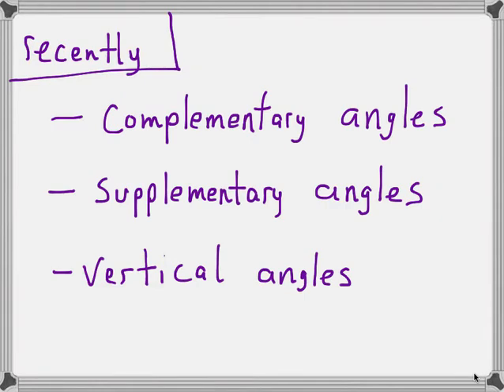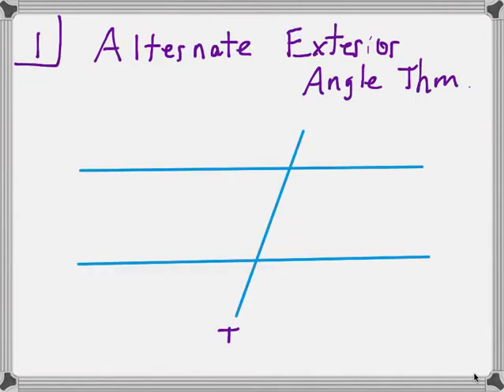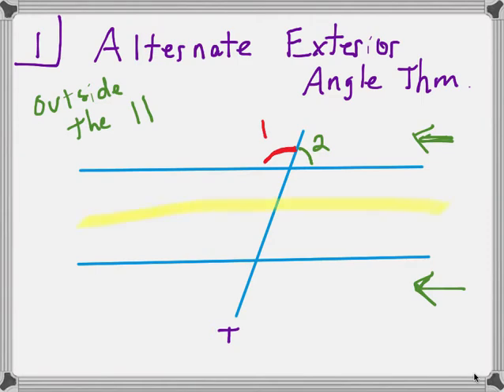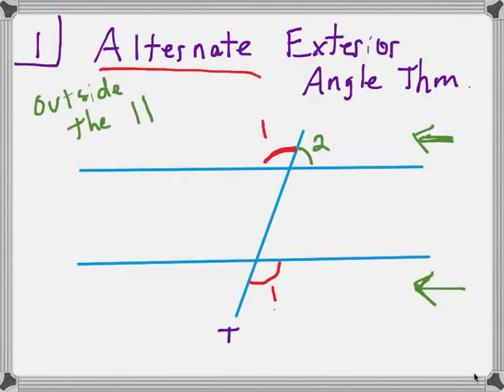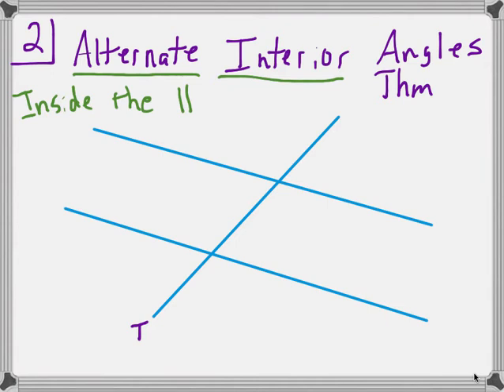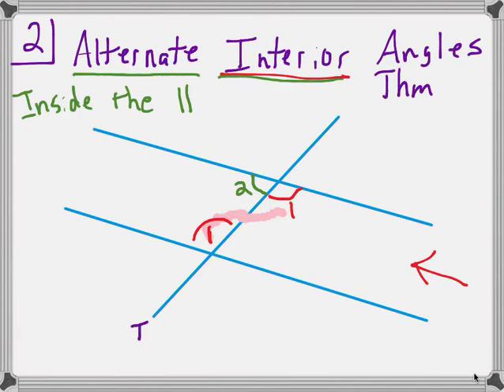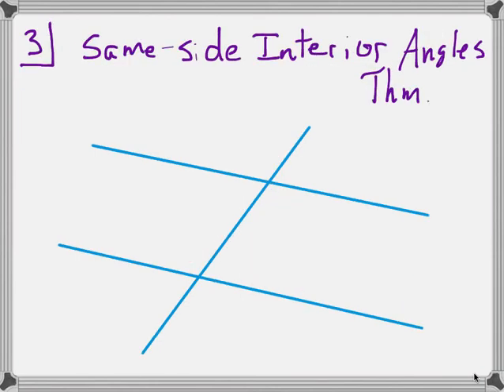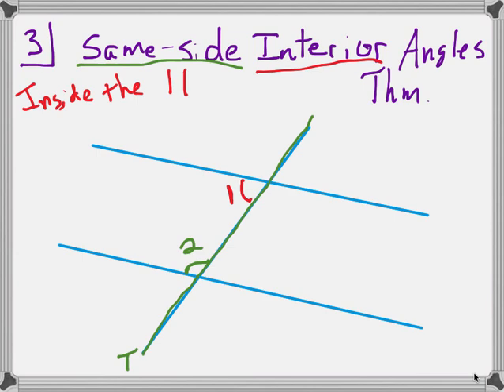GEO Lecture 12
More Angle Theorem and Postulates.